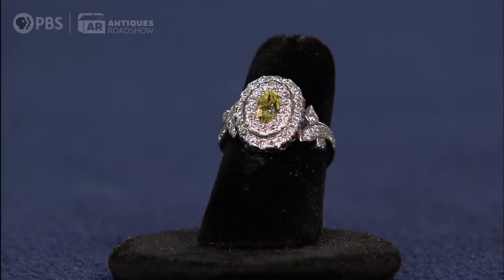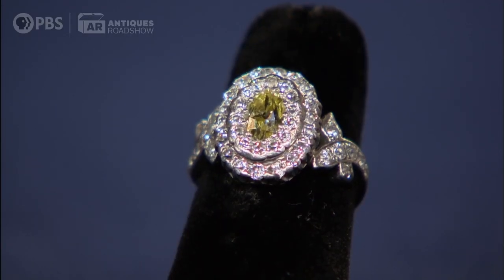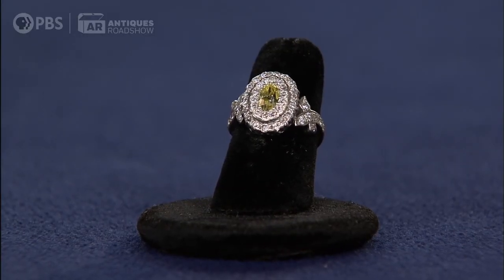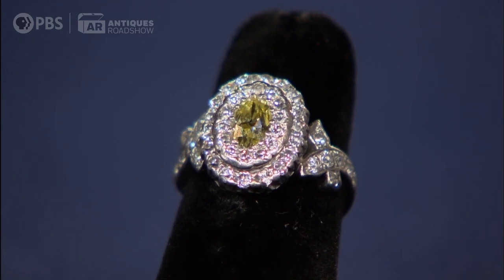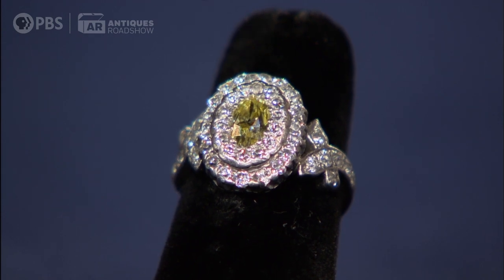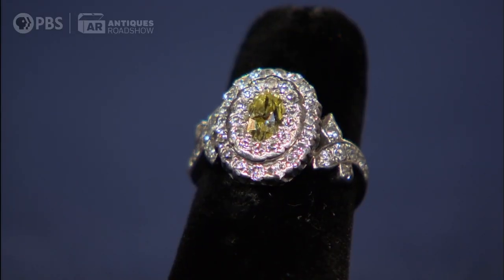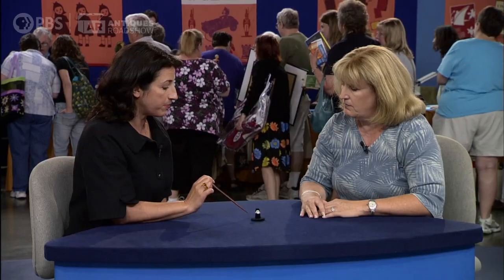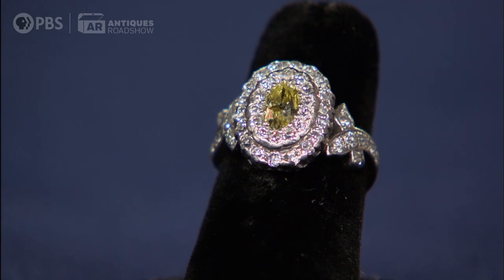Preview: Yellow Diamond & Platinum Ring, ca. 1915 | Vintage Spokane, Hr 1 | ANTIQUES ROADSHOW | PBS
Does this yellow diamond still sparkle in the marketplace? Find out in a sneak preview appraisal by jewelry expert Virginia Salem.

ANTIQUES ROADSHOW “Vintage Spokane, Hour 1,” airs new Monday, February 22 at 8/7C PM on PBS.